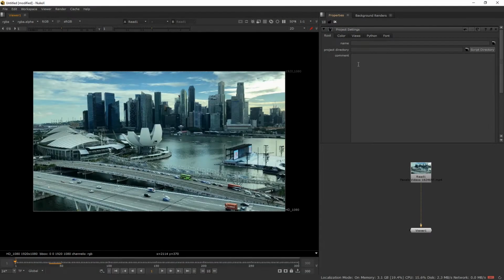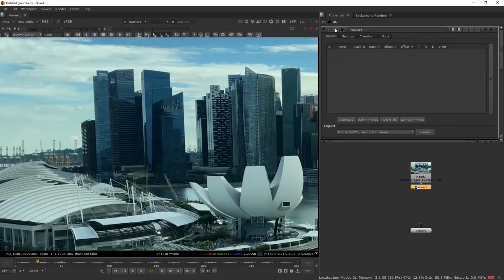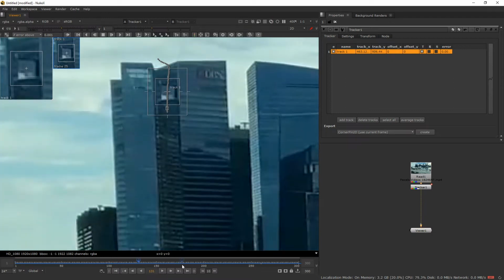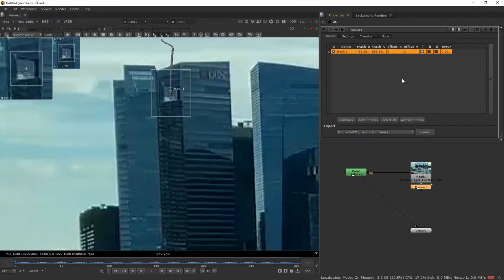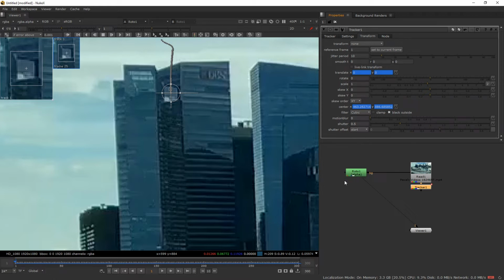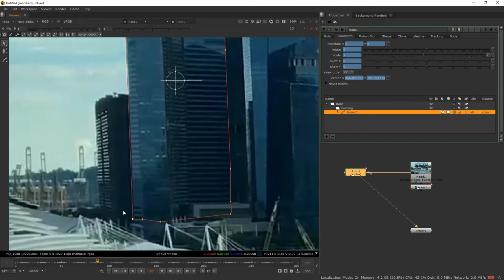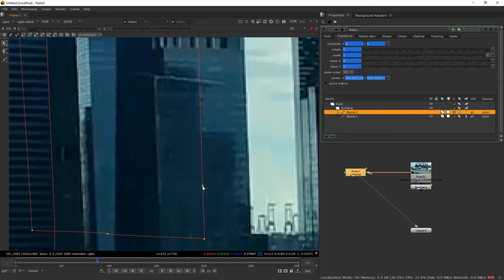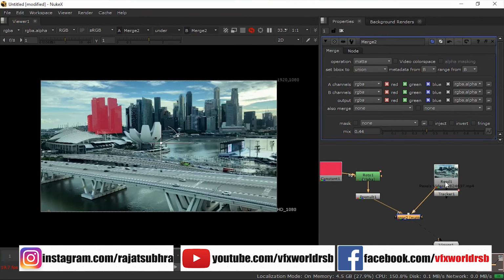Nuke tutorial - Rotoscope Techniques - How to ROTO using Basic Tracking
In this tutorial I will show you how to Roto by using basic tracking techniques.

➤Rajat Subhra:-